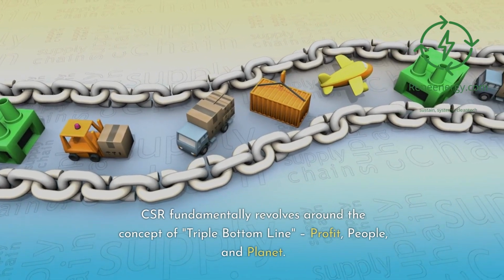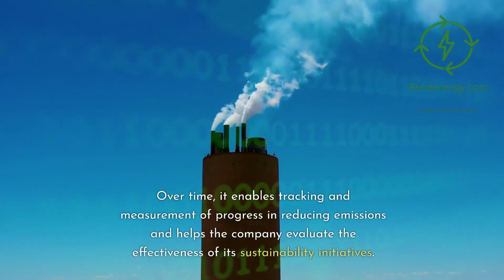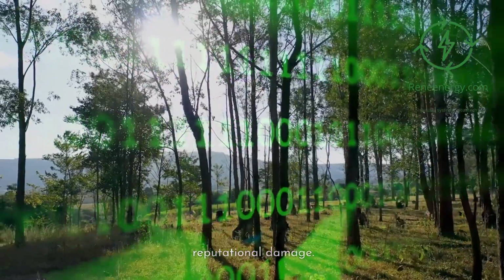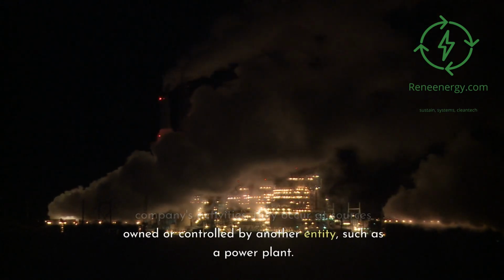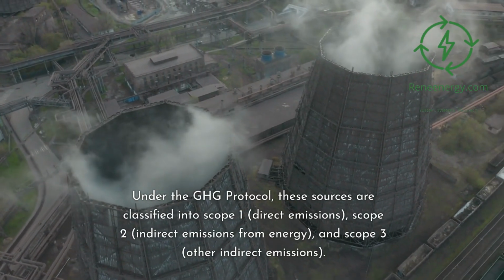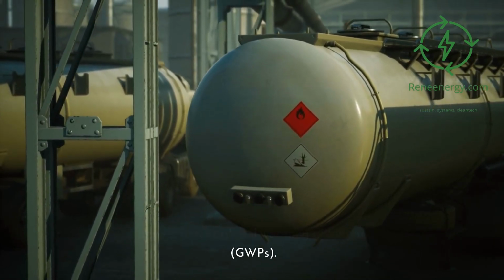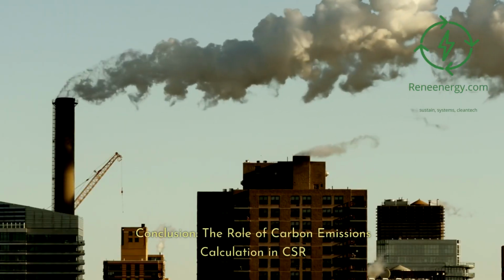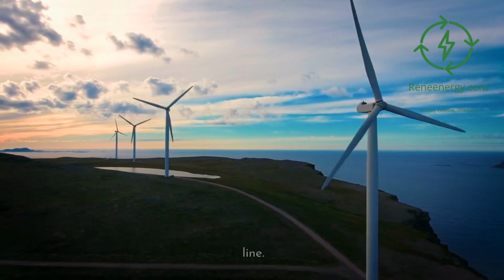Corporate Sustainability Reporting - Understanding and Calculating Carbon Emissions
Discover the fascinating realm of Corporate Sustainability Reporting in our latest video. Gain insights into the significance of understanding and calculating carbon emissions, and how it drives sustainable business practices.

Join us as we delve into reporting methodologies, the role of the GHG Protocol, and the importance of data transparency.

Don't miss out on this valuable resource for anyone interested in environmental accounting and sustainable business practices.